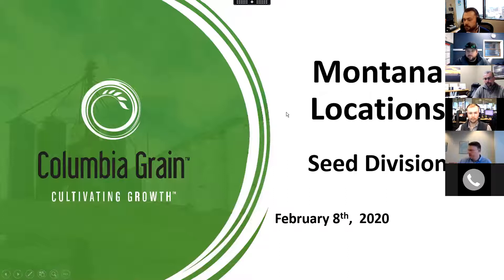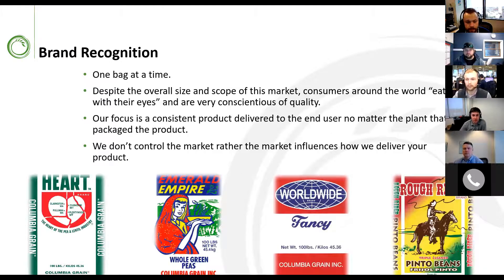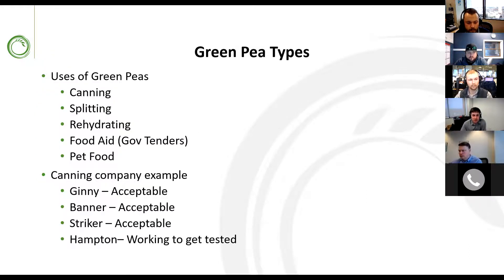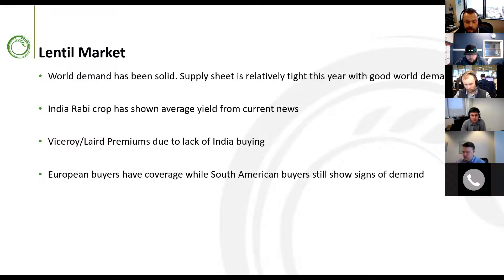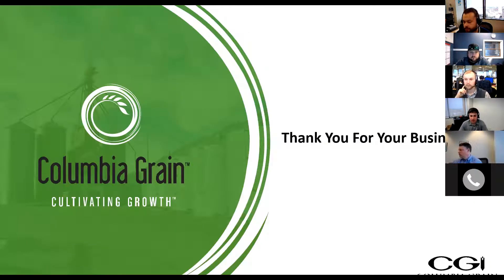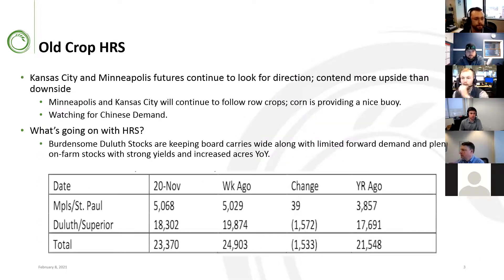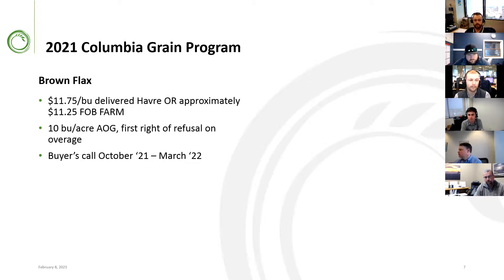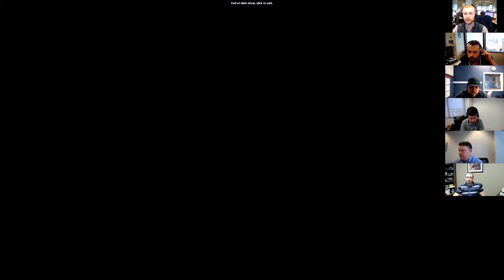Producer Marketing Meeting 2-8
Market Commentary